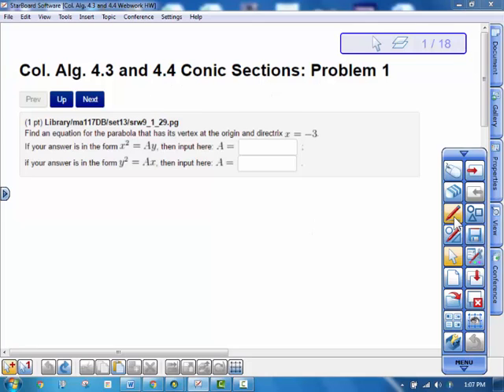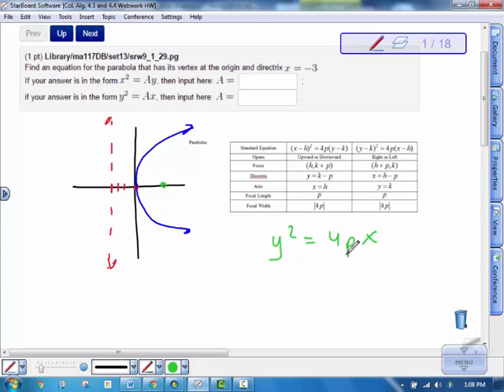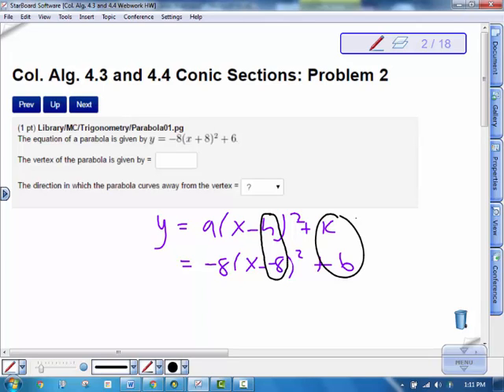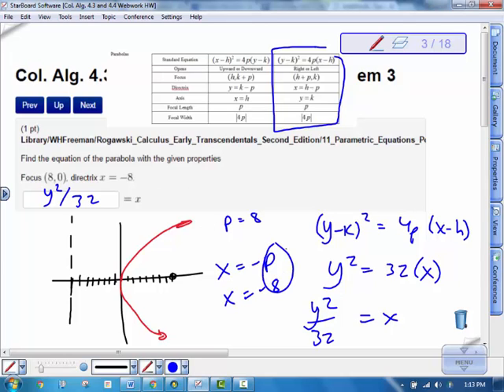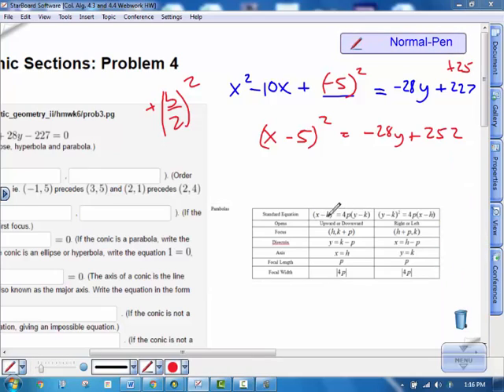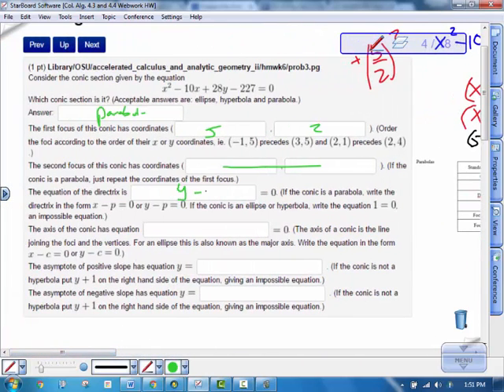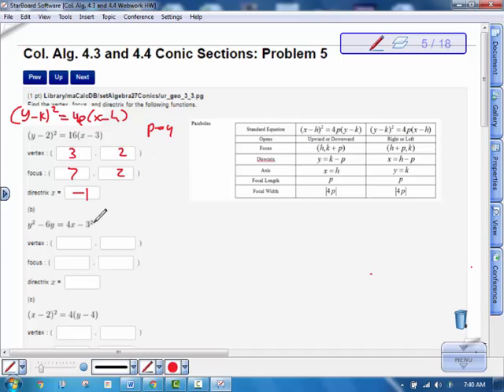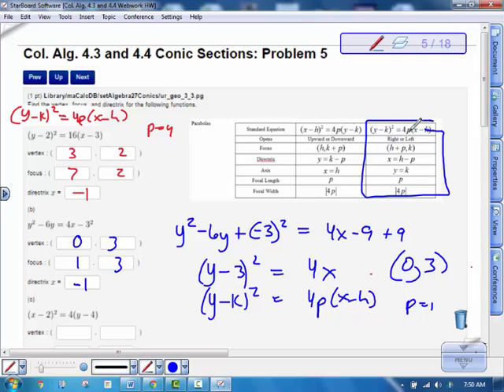Col. Alg. 4.3 and 4.4 Webwork HW Help 1